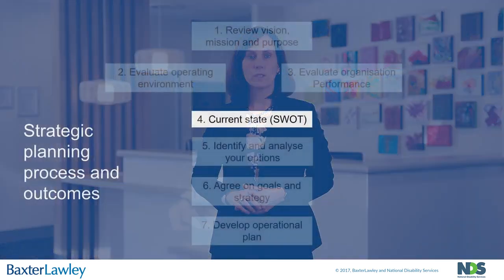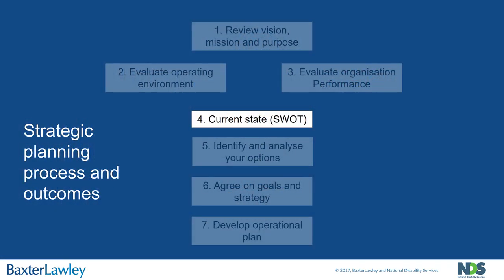2 7 Current state SWOT